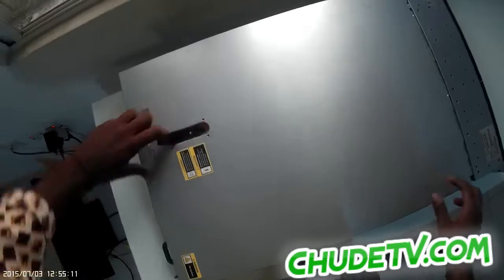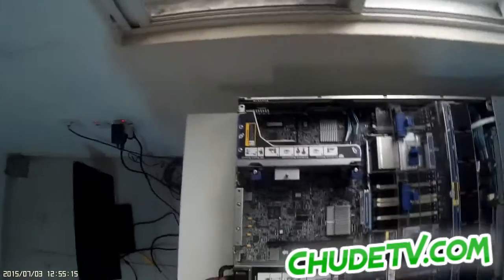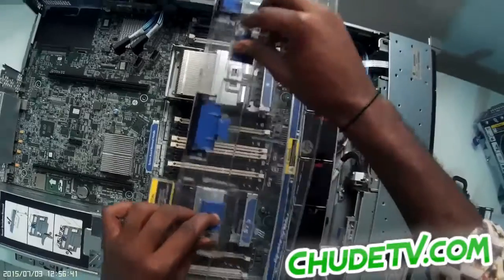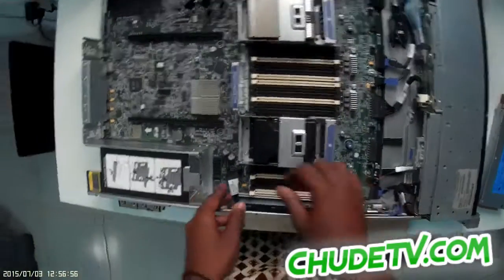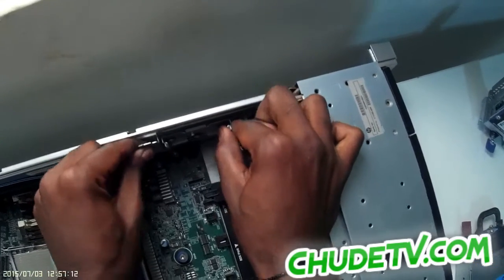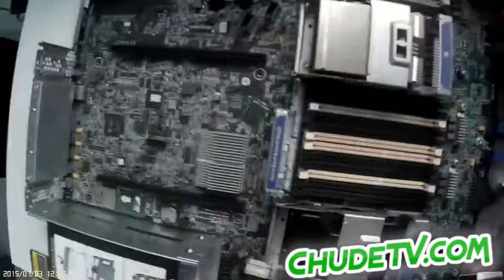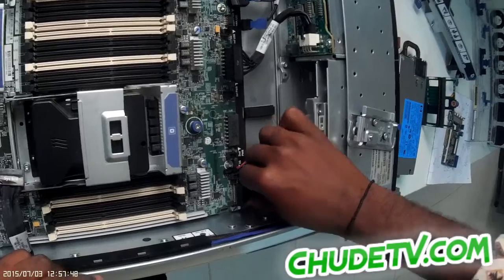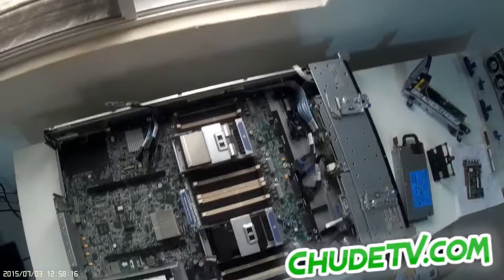How To Disassemble A HP Proliant Server Dl380p Generation 8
Video tutorial on how to disassembe your HP Proliant dl380p Gen 8 Server